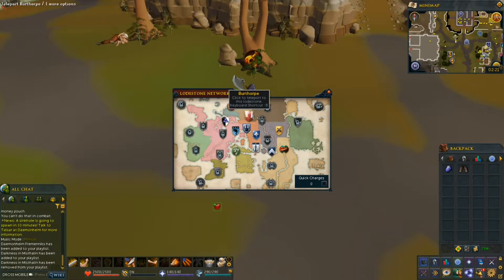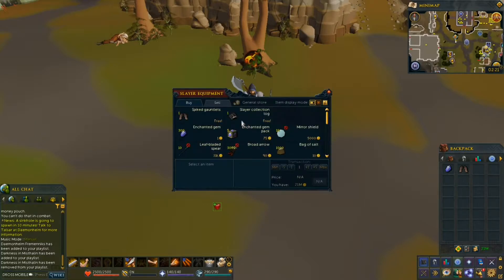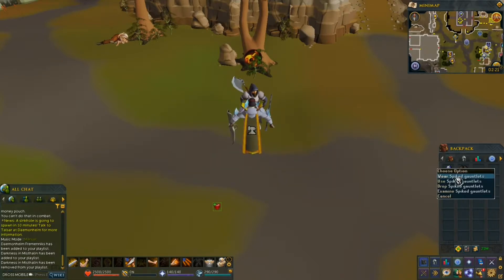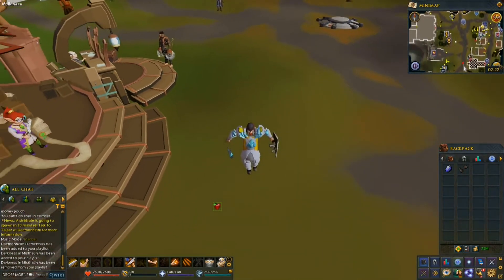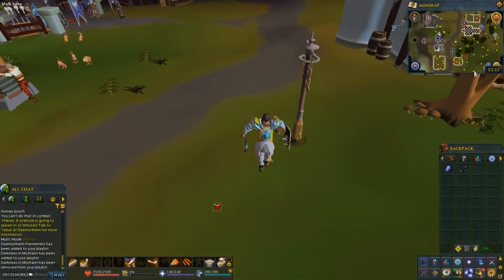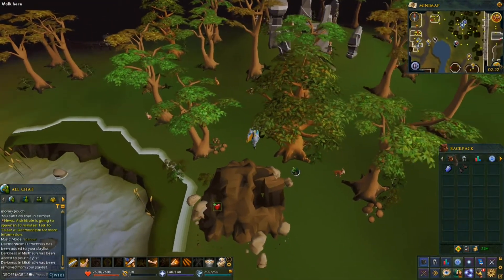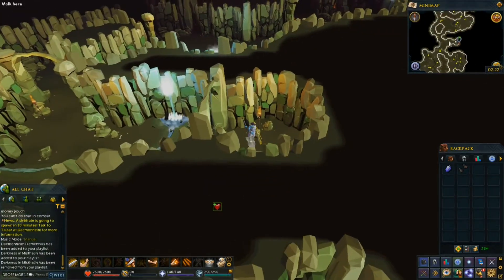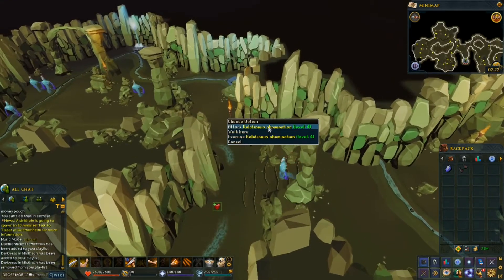RuneScape 3: Gelatinous Abomination Slayer Location & Guide 2021 Updated RS3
Runescape (RS3) RS EOC Where to find Gelatinous Abominations Location & Guide 2021 Updated
Items needed: Spiked Gauntlets
You can get Spiked Gauntlets for free from Turael The Burthorpe Slayer Master.

Question Asked: Where do you find Gelatinous Abominations in Runescape 3 for your Slayer assignment?

Answer:
- Teleport to Burthorpe
- Walk South-Eastish until you hit the edge of the lake
- Enter the Cave
- Head South
- You're there!

In this video you will learn where you can find Lvl 4 Gelatinous Abominations for your Slayer assignment in Runescape 3. I chose this spot because this spot has low level Gelatinous Abominations in Runescape, which means fast kills. After watching this video you should be able to complete your Slayer Task now.

Slayer is a members only RuneScape skill. RuneScape is always Free to Play.

The Gelatinous Abominations are a species of monster introduced with the Troll Warzone, said to be created by the troll, Magic Stick. They are given as a low level Slayer assignment.